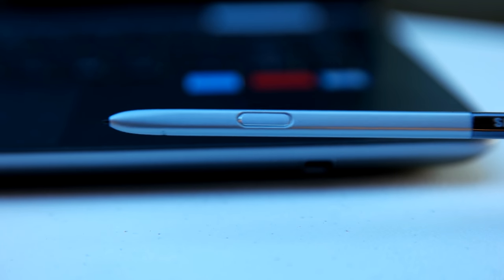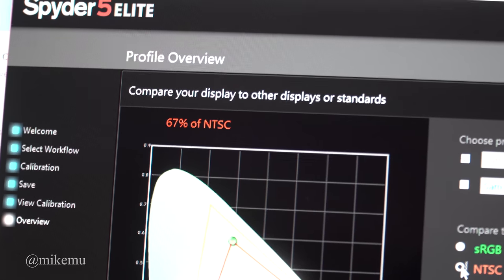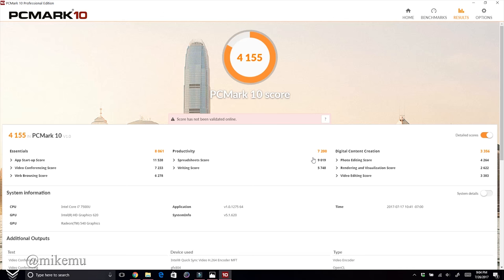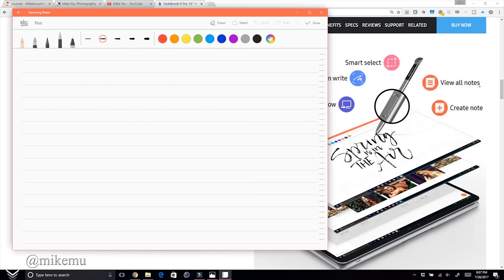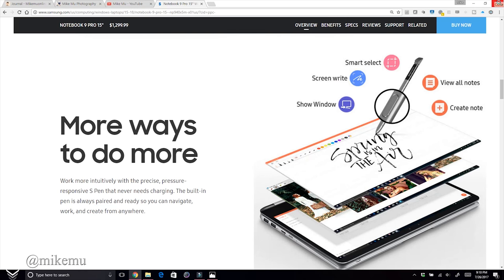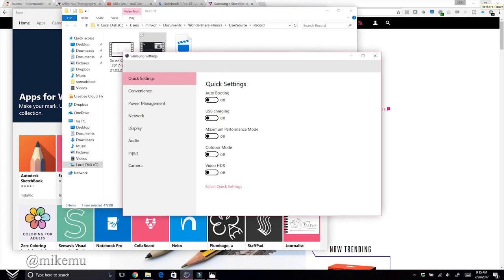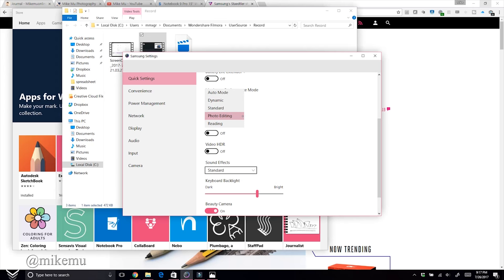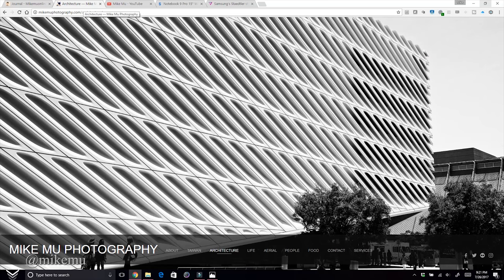Samsung Notebook 9 Pro 15" (2017) with S Pen, One Month In Review, Benchmark, & Demo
One month thoughts and review of the Samsung Notebook 9 Pro 15" with S-Pen. Updated same model but with 8th Gen Intel Processor
And for those that don't want to do the SSD upgrade yourself, there's these

13" Notebook 9 Pro

Staedtler Noris S Pen

Those that are wondering about upgrading the SSD, I just posted the complete walk-through of me upgrading the SSD to a Samsung 960 Pro NvME - see details in end credits.  Part 1 and Part 2